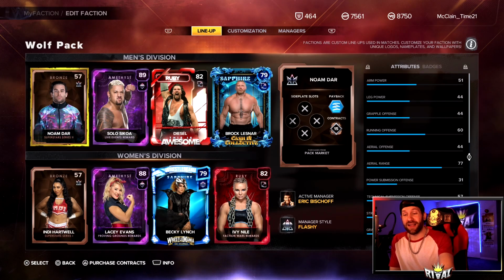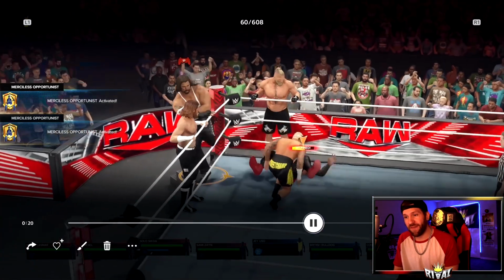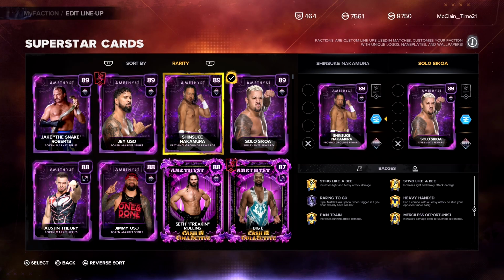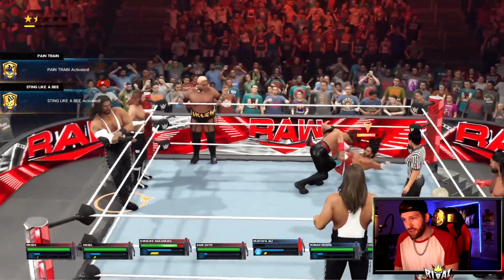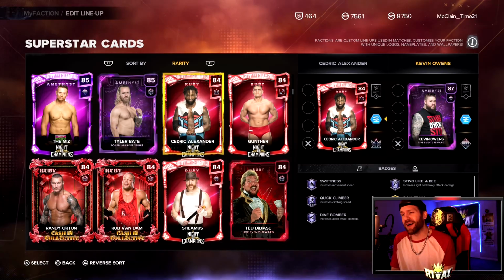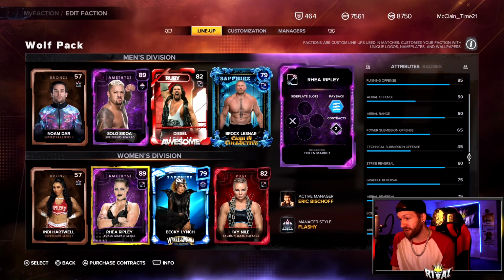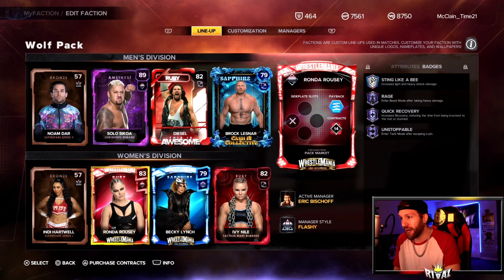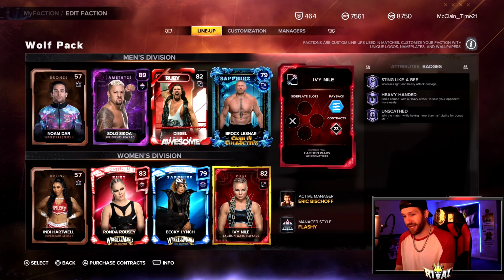Quick 1 Minute FACTION WAR Wins! BEST CARDS & TIPS To Beating Faction Wars | WWE2k23 My Faction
wwe2k23 my faction!

Title: Quick 1 Minute FACTION WAR Wins! BEST CARDS & TIPS To Winning In Faction Wars | WWE2k23 My Faction